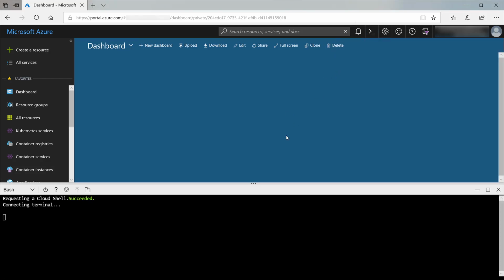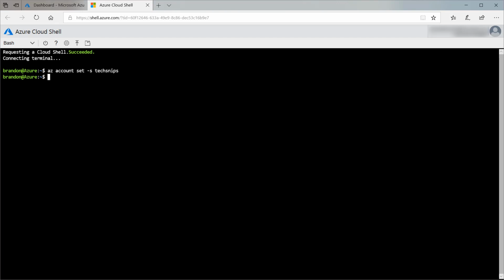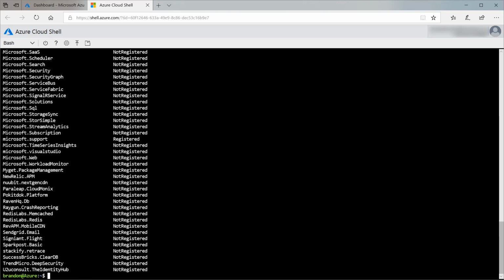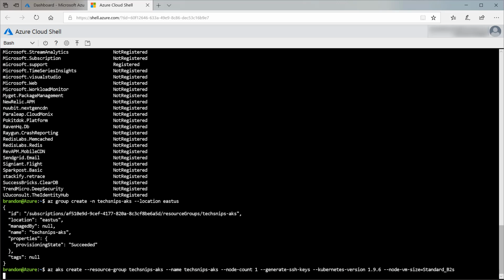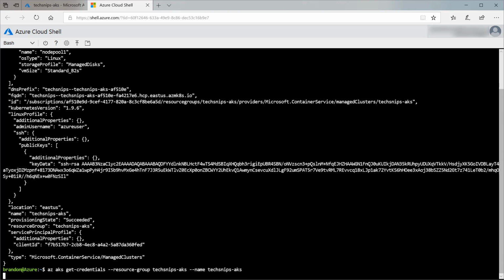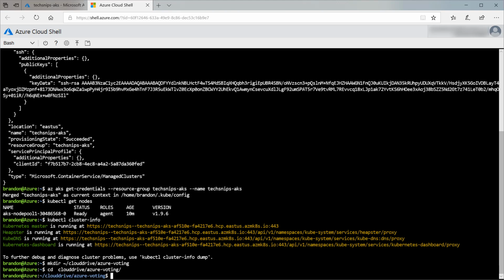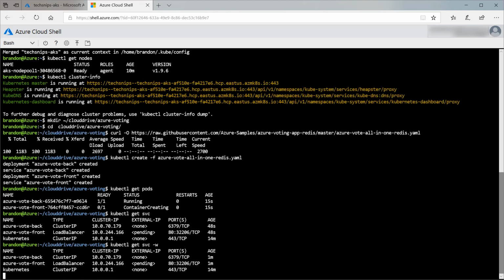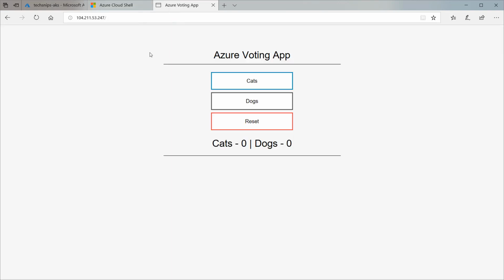How To Create An Azure Kubernetes Service (AKS) Cluster Using Azure CLI And Cloud Shell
Talk about the longest video title on earth! Brandon has a hankering for these long titles, I guess but he's a pretty good videos contributor so we'll forgive him. In this one though, he makes us forget about the long title and dives into Kubernetes and Azure while using the Azure Cloud Shell. As if a local PowerShell session wasn't enough, he just had to impress us with the Azure Cloud Shell too. Go on with your bad self, Brandon.